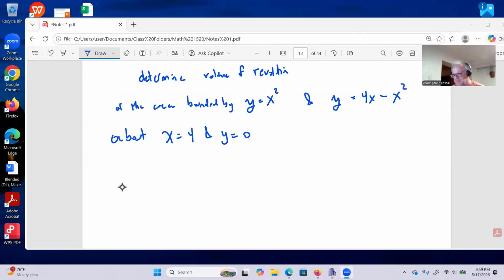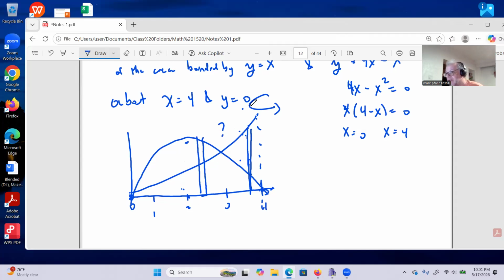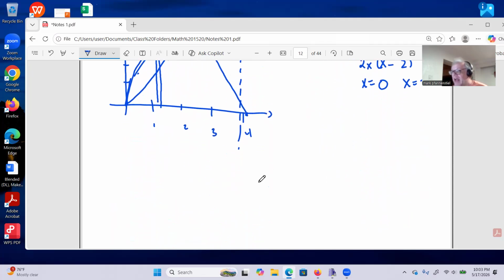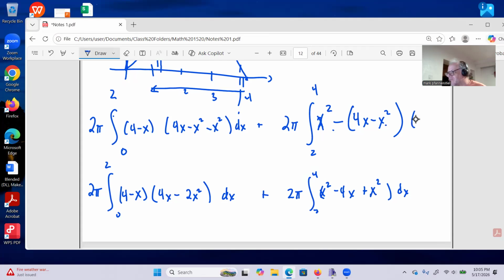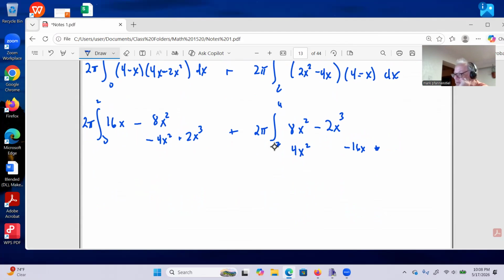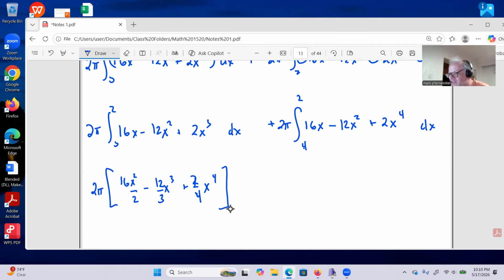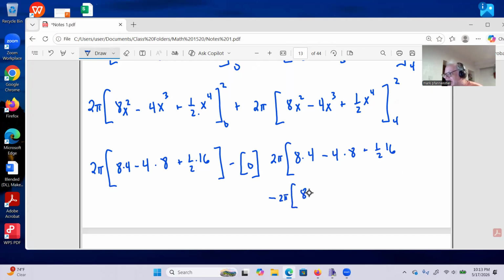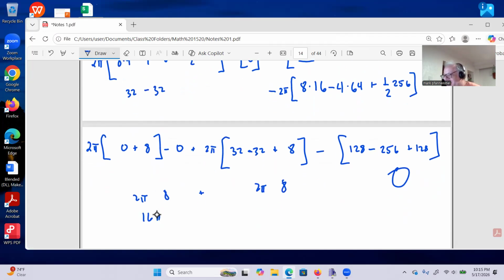Method of Shells 2